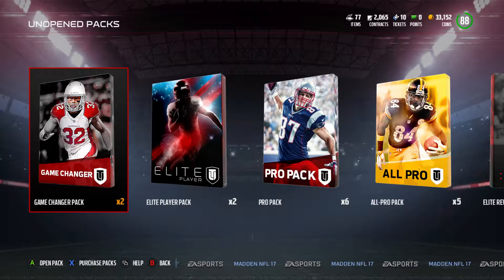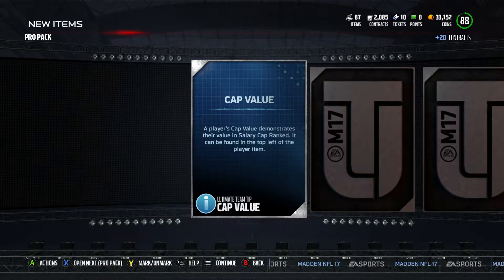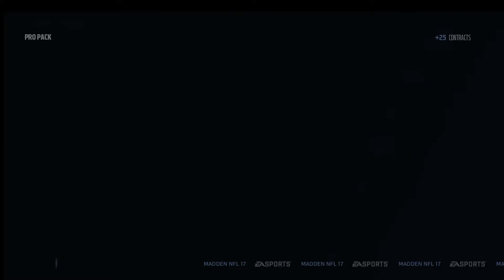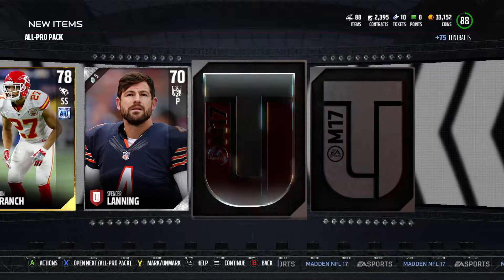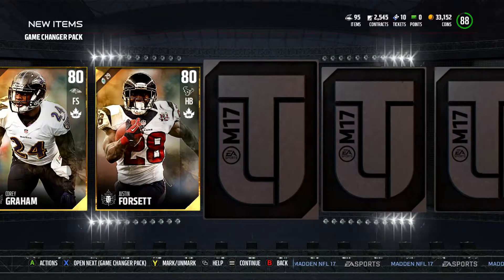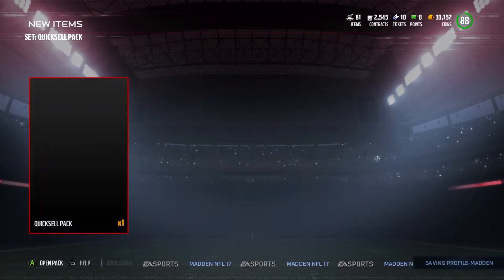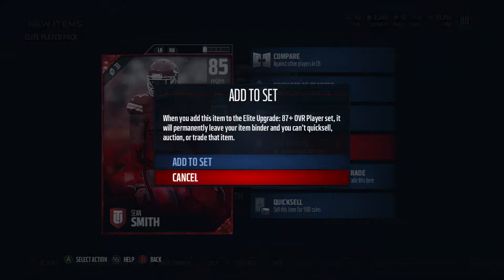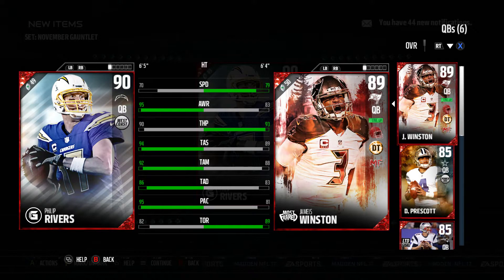SO MANY ELITES!!! | Madden 17 Pack Opening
If you have any suggestions on what type of videos to do, make sure to leave it in the comments below.

Thank you guys for the always present support you show me and this channel!